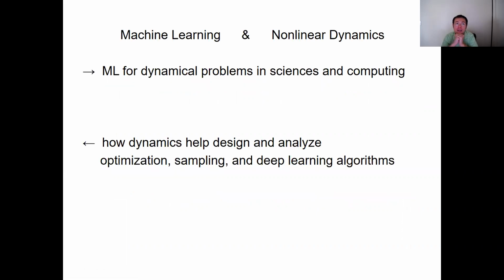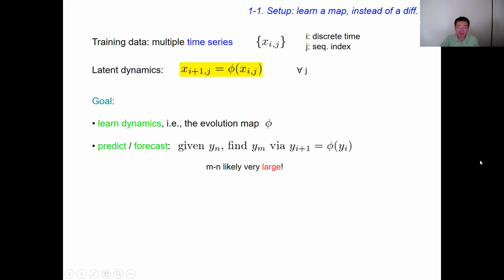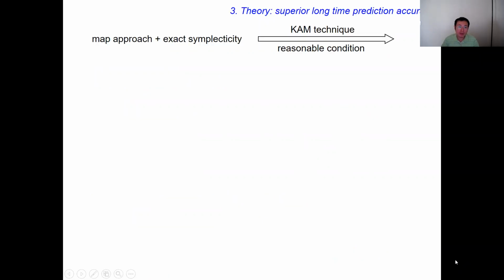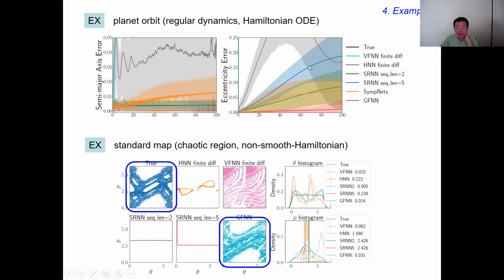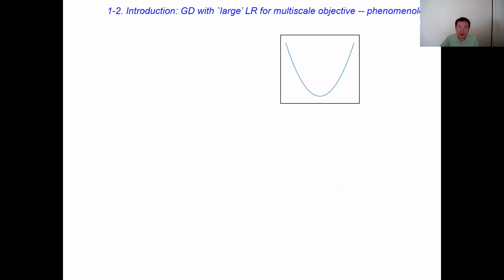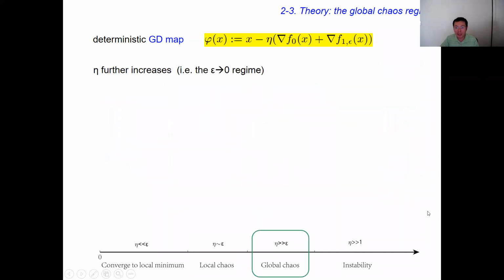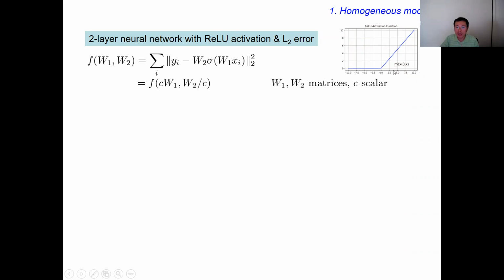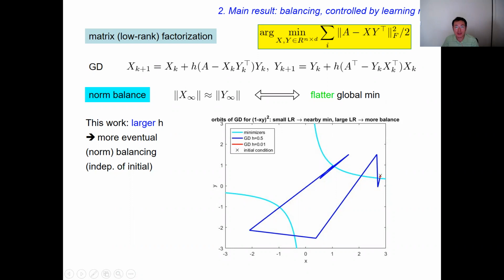Molei Tao, Georgia Tech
Title: When dynamics meet machine learning.

Abstract: The interaction of machine learning and dynamics can lead to both new
methodology for dynamics, and deepened understanding and/or efficacious
algorithms for machine learning. This talk will give examples in both
directions. Specifically, I will first discuss data-driven learning and
prediction of mechanical dynamics, for which I will demonstrate one
strong benefit of having physics hard-wired into deep learning models;
more precisely, how to make symplectic predictions, and how that
provably improves the accuracy of long-time predictions. Then I will discuss how dynamics can be used to better understand the implicit biases of large learning rates in the training of machine learning models. They could lead to quantitative escapes from local minima via chaos, which is an alternative mechanism to commonly known
noisy escapes due to stochastic gradients. I will also report how large
learning rates bias toward flatter minimizers, which arguably generalize
better.